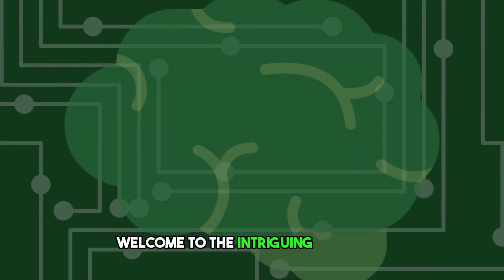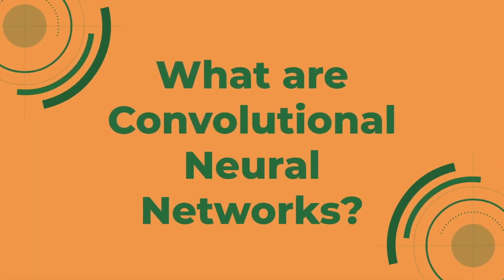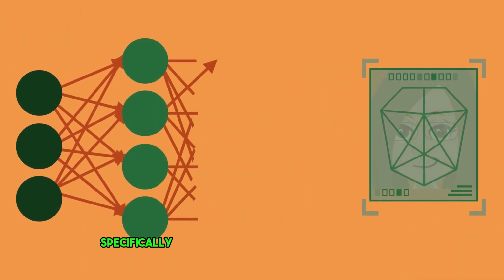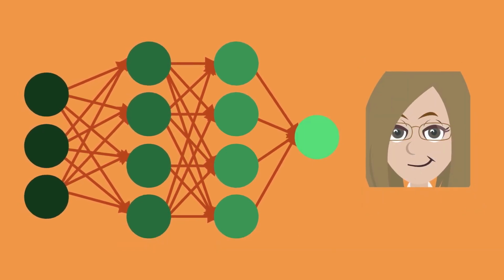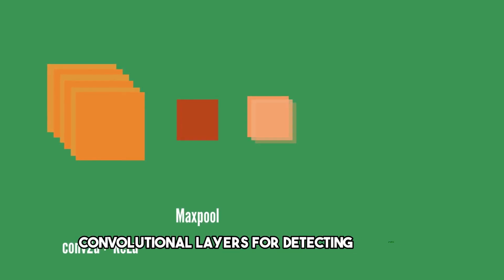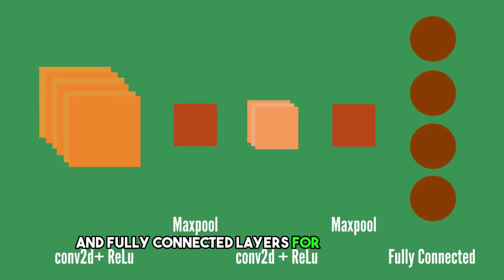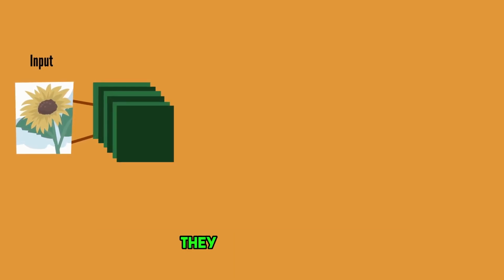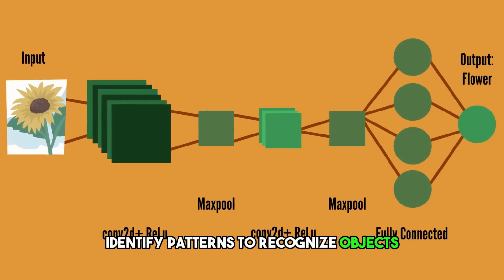convolutional neural network in 1 minute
Welcome to DataWilTech!
Explore the forefront of conventional neural networks through our insightful video content. Dive into the fascinating world of neural networks, where innovation meets computation. Discover the power and potential of conventional neural networks as we unravel their intricacies and applications.
For further inquiries or collaboration opportunities,
Join us on our journey to unravel the mysteries of neural networks and unleash their transformative capabilities.